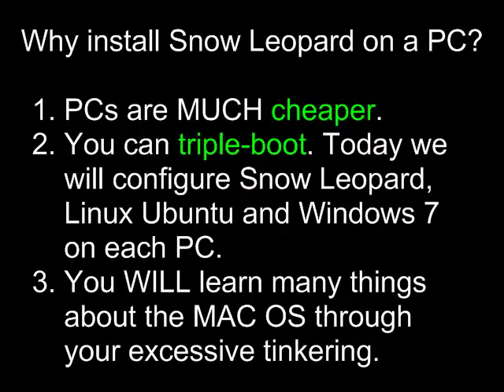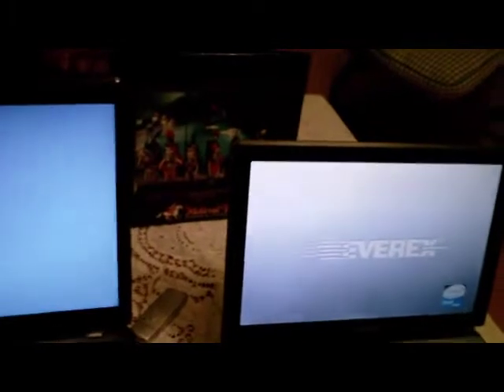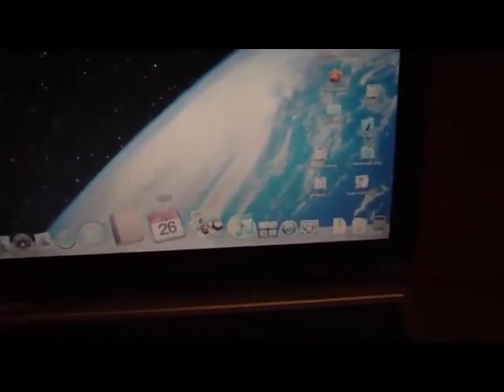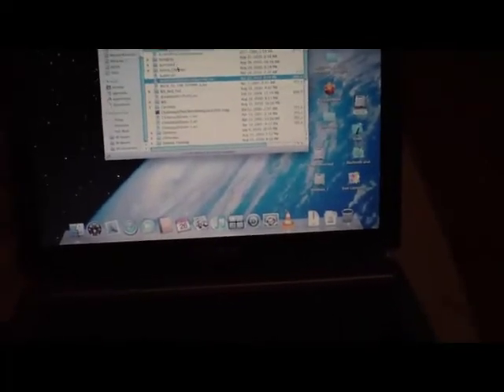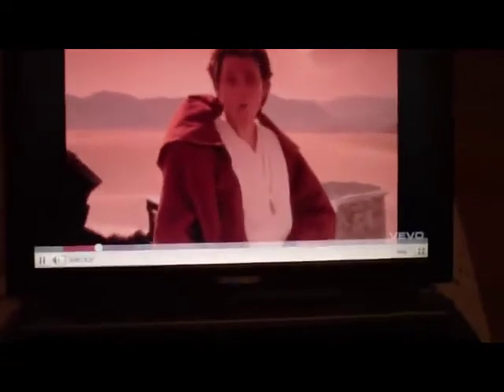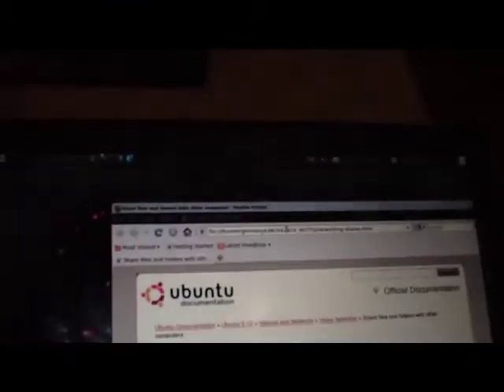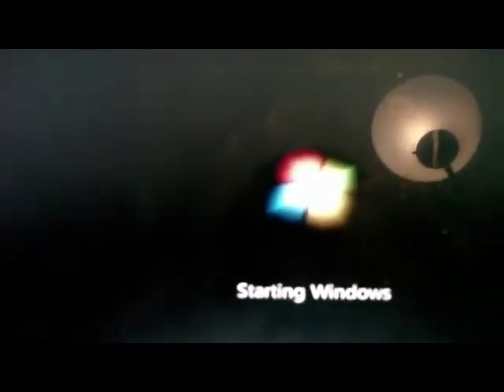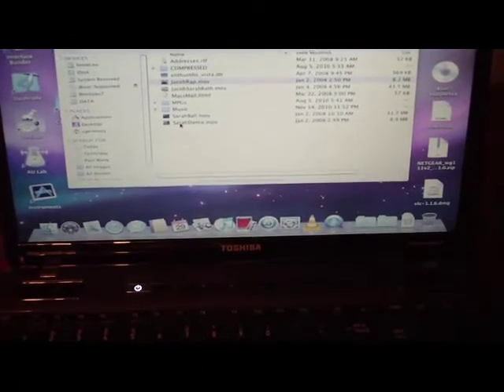TinkerToy # 4 - Install Snow Leopard on Your PC and Triple Boot It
TinkerToy # 4 - Install Snow Leopard on Your PC and Triple Boot It. Create a "hackintosh" and recycle older, slower PCs you may have. Triple boot your PCs with Snow Leopard, Linux Ubuntu and Windows 7.